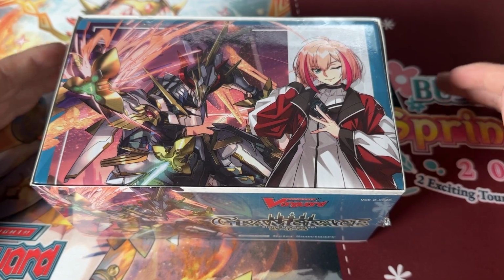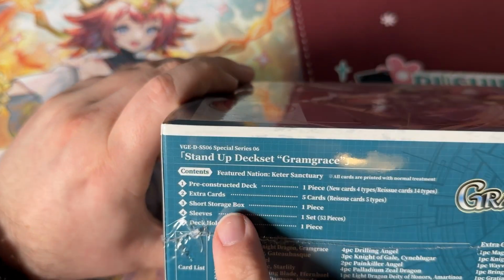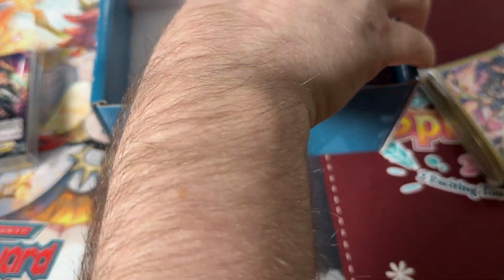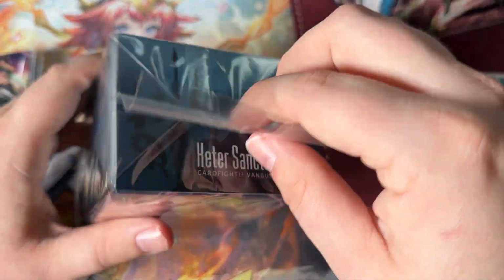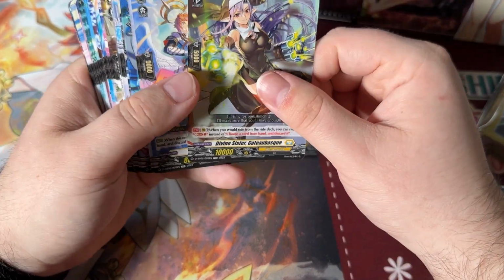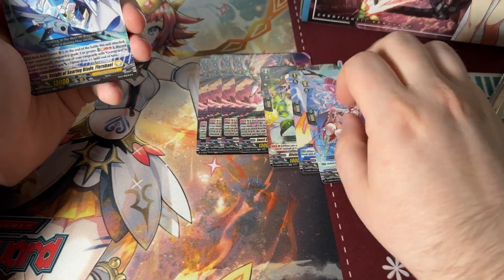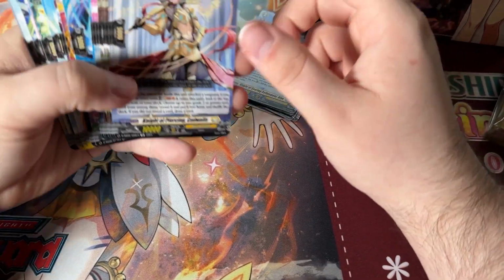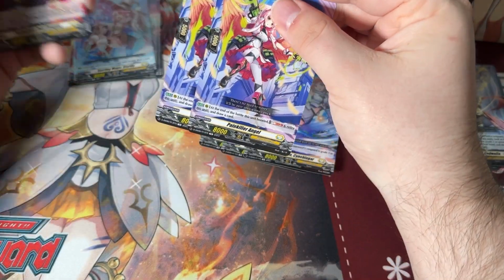Opening the Cardfight!! Vanguard Dear Days - Stand Up Gramgrace Deck Set!